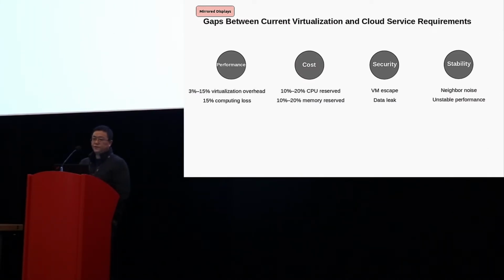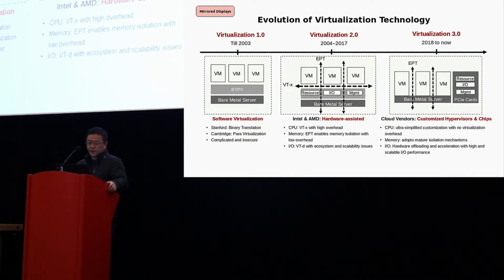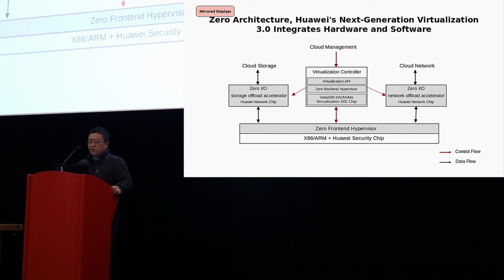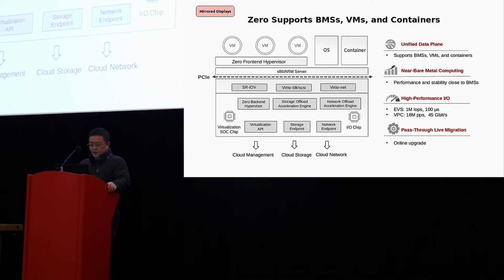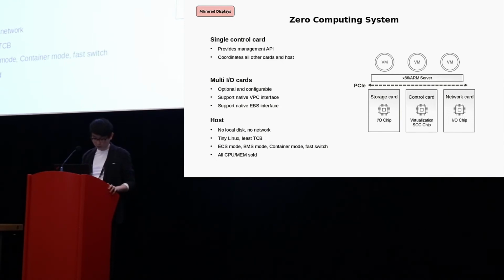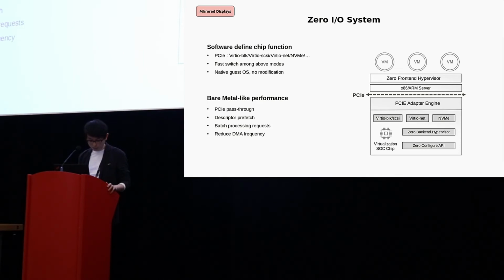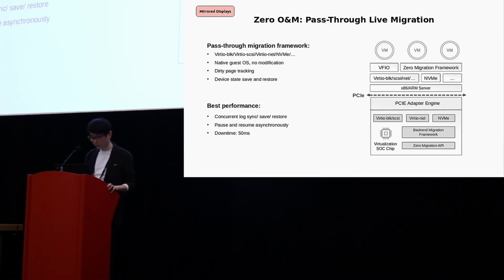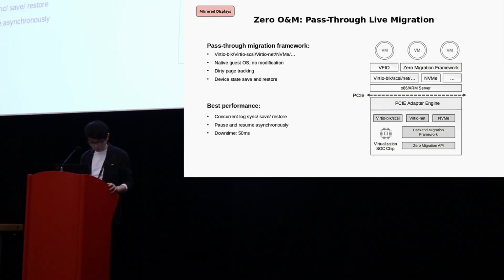[2019] ZERO: Next Generation Virtualization Platform for Huawei Cloud by Jinsong Liu & Zhichao Huang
Virtualization technologies build the infrastructure of cloud computing. However, with more and more VMs and workloads running on cloud, traditional virtualization technologies exposed some weakness under cloud environment, i.e., virtualization overhead, performance fluctuation, and higher cost overhead, etc. ZERO is Huawei’s next generation virtualization platform – targeted achieving 4 '0's: '0' reserved for CPU, '0' reserved for memory, ‘0’virtualization overhead, and ’0’ performance fluctuations. By designing ZERO virtualization chip, ZERO System offloads overhead to ZERO chip&card, including all network I/O, all storage I/O, and all cloud control plane. By designing split-hypervisor, ZERO leaves a very small and silent hypervisor at X86/ARM server, therefor improving overall resource utilization and performance. Currently ZERO1.0 has been launched on Huawei Cloud, supporting both VM and bare metal instances, and supports both X86 and ARM server.

Zhichao Huang
Huawei

Zhichao Huang is a senior software engineer from Huawei. He has 12 years working experience on Linux/Virtualization.

Jinsong Liu
Huawei